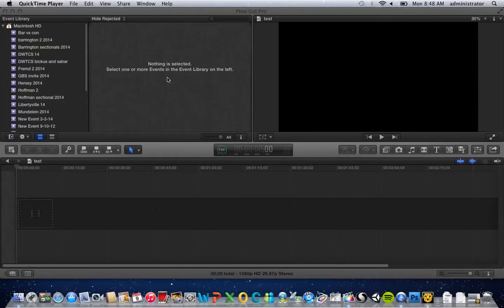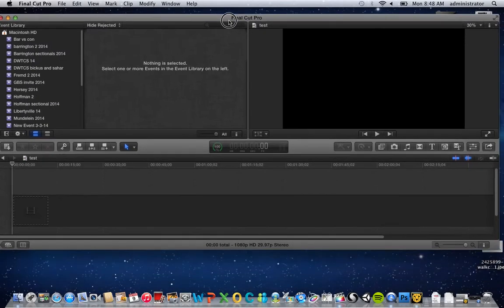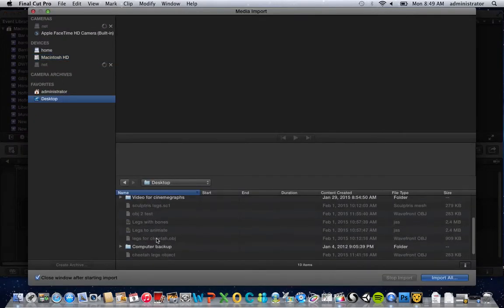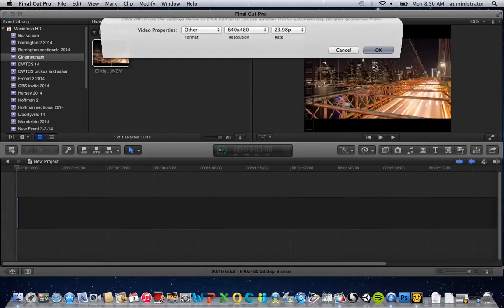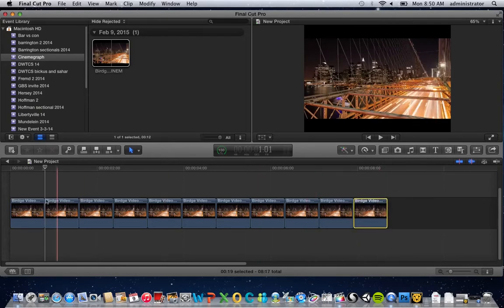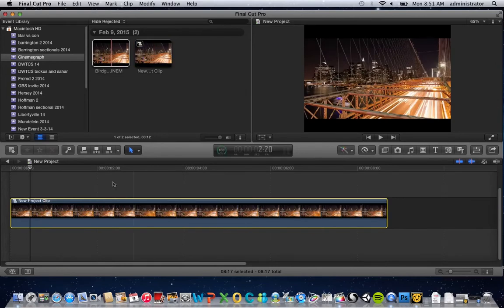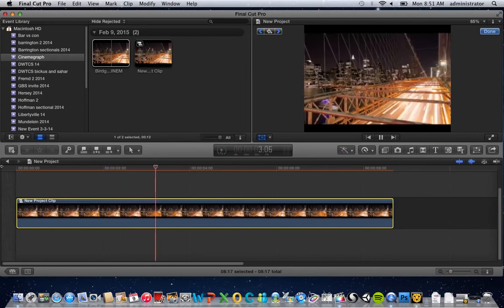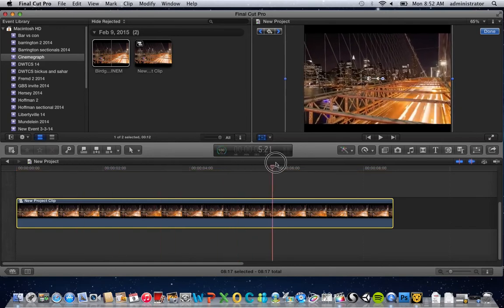Cinemegraph Final Cut demo